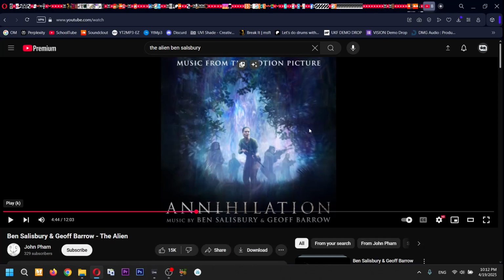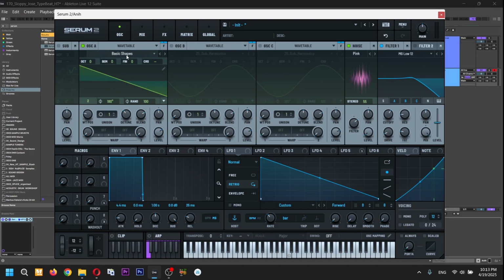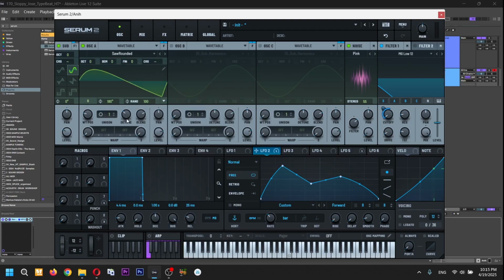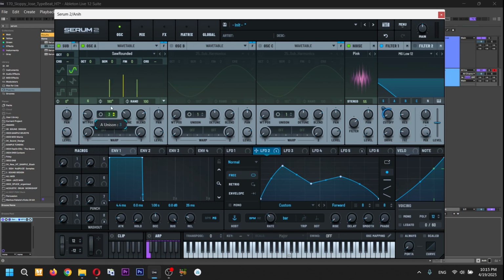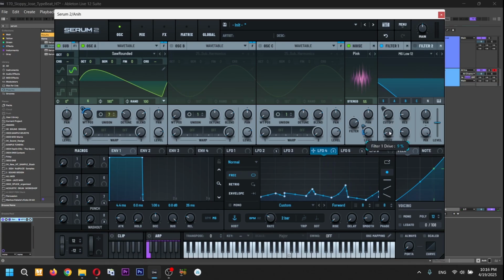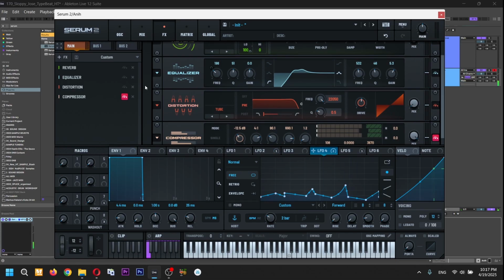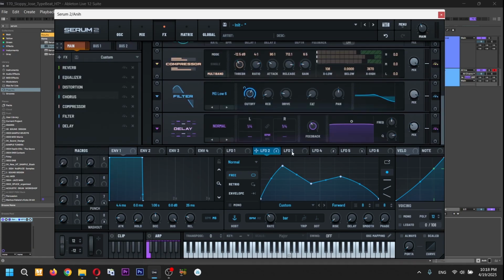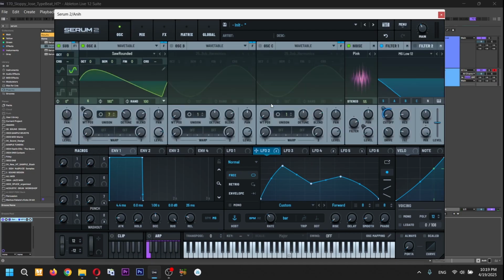How to Sound Design: Annihilation Movie Soundtrack in Serum2..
Ben Salisbury & Geoff Barrow - The Alien..
Inspired by and blended with Moderat - The Mark (Interlude)..

Were using @XferRecords serum2 here for some SoundDesign.